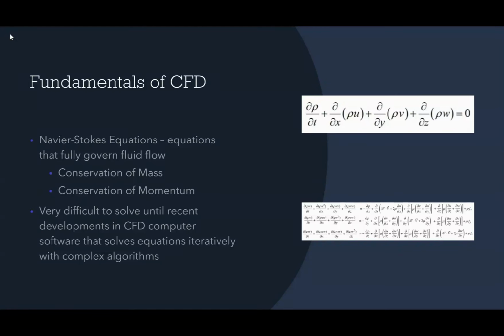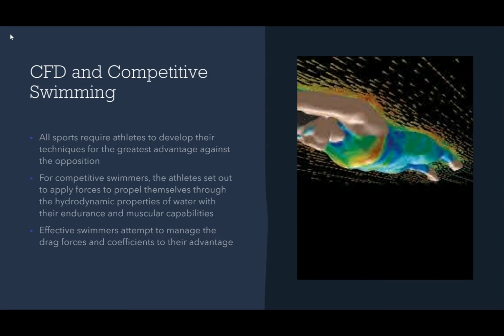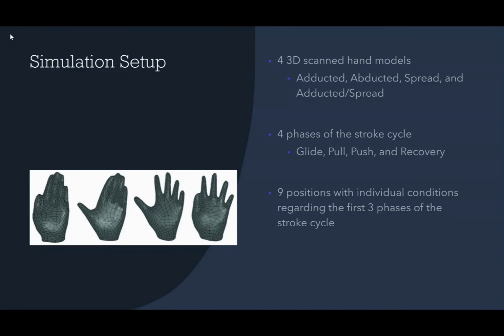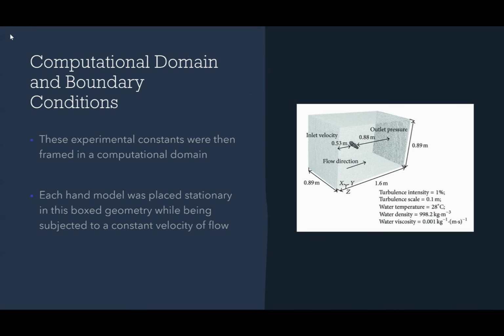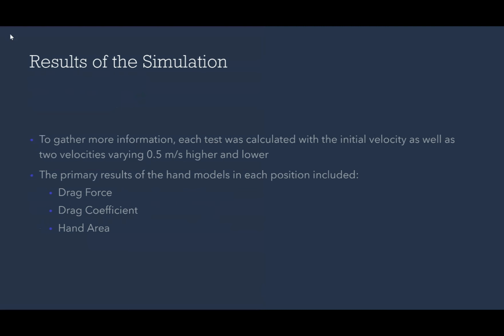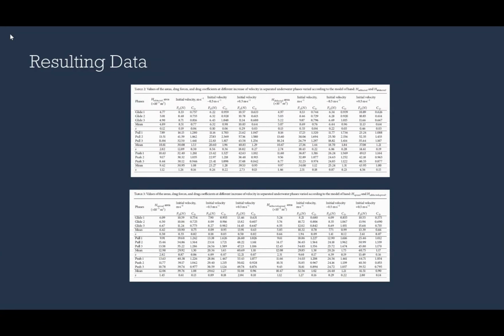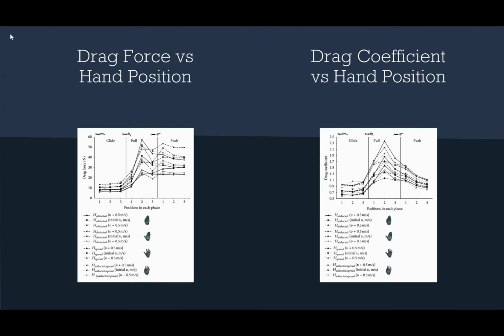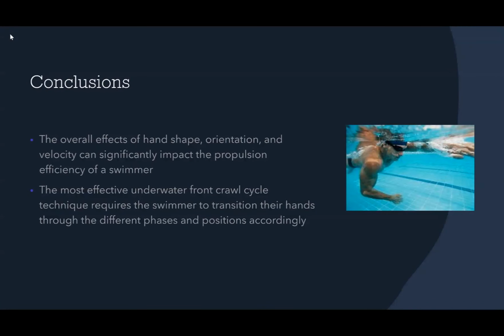Computational Fluid Dynamics of a Swimmer's Hand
Intro to CFD Project by Bradley Goforth.